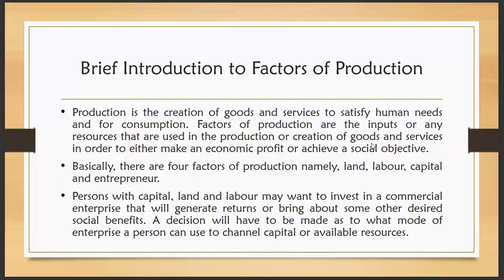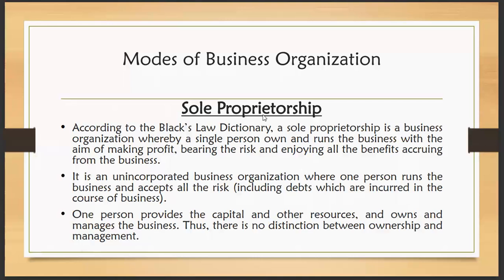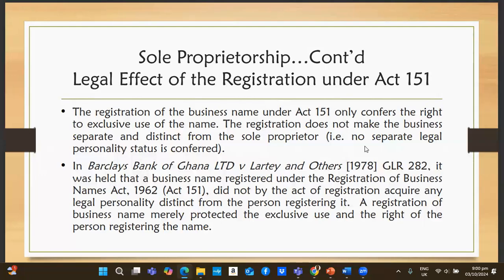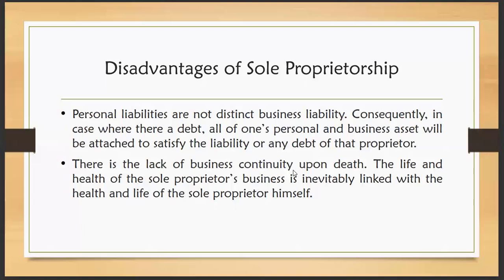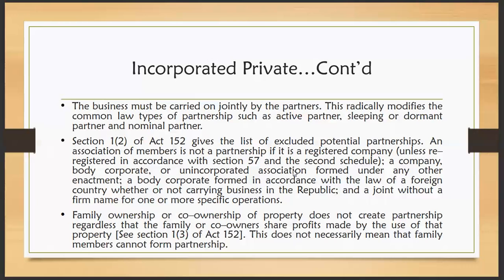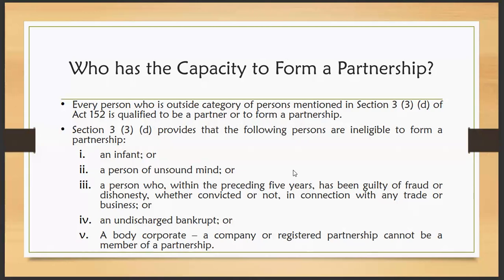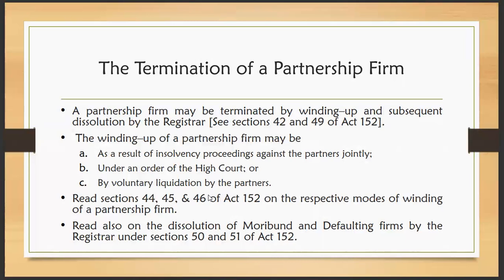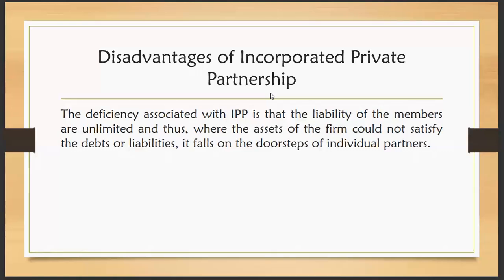FORMS OR MODEL OF BUSINESS ORGANISATION IN GHANA- Part 1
1. Brief Introduction to Factors to Production
2. Modes of Business Organization
a. Sole Proprietorship
b. Incorporated Private Partnership